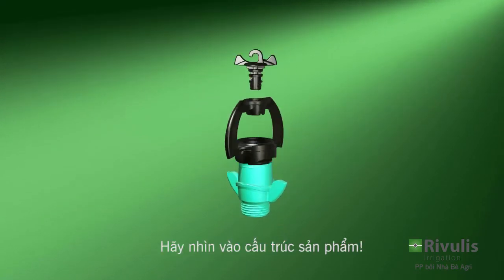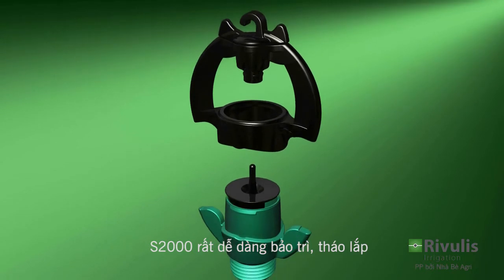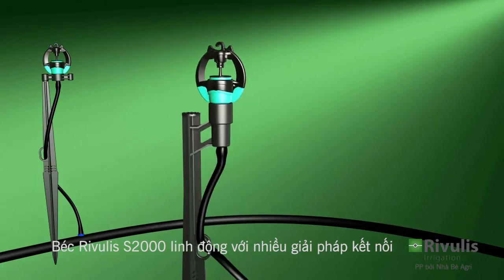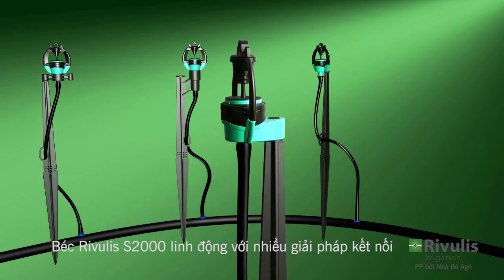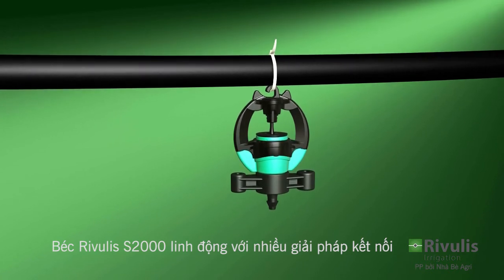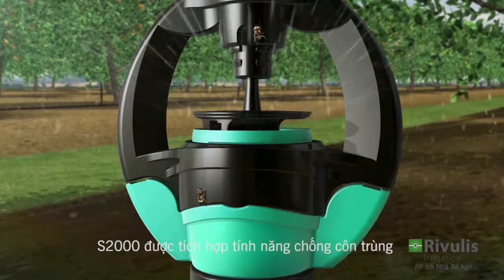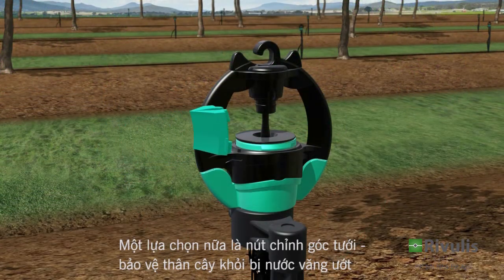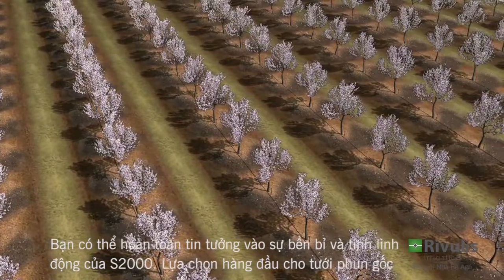Đầu tưới S2000 có bù áp phù hợp tưới phun mưa cục bộ cho cây ăn trái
Nhà bè Agri cung cấp các thiết bị công nghệ tưới tự động.
Đầu tưới S2000 có bù áp phù hợp tưới dưới gốc cho cây ăn trái, cây công nghiệp.
Địa chỉ:    Số 20, Khu Biệt Thự Ngân Long, đường Nguyễn Hữu Thọ, X. Phước Kiển, H. Nhà Bè.